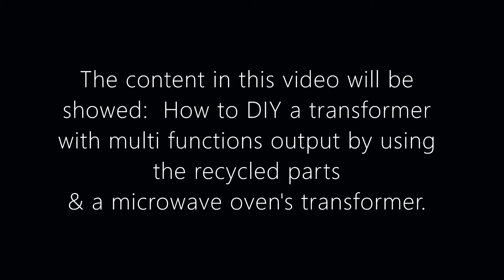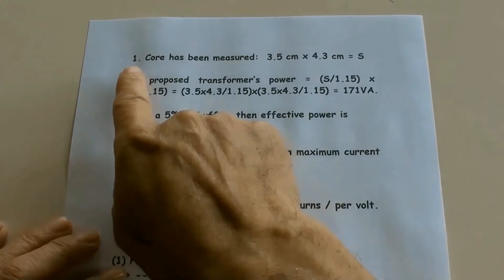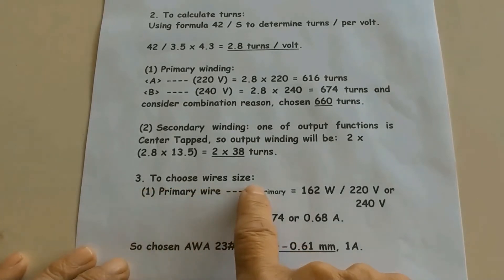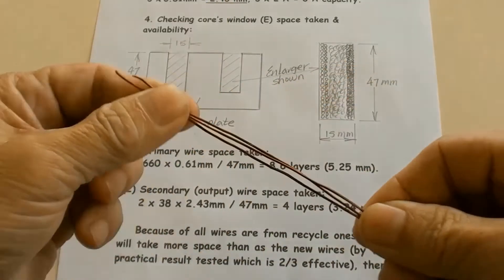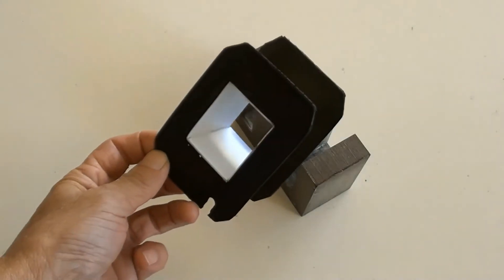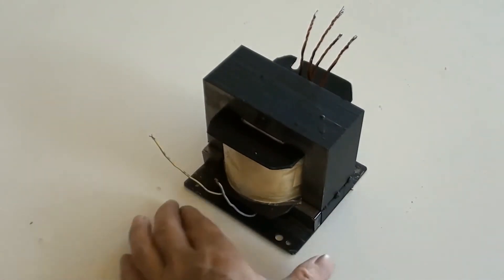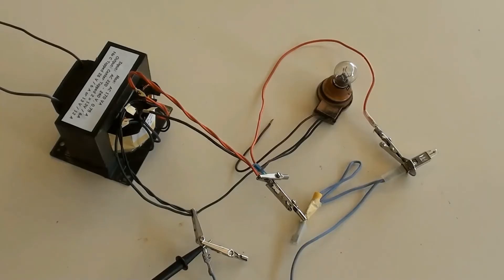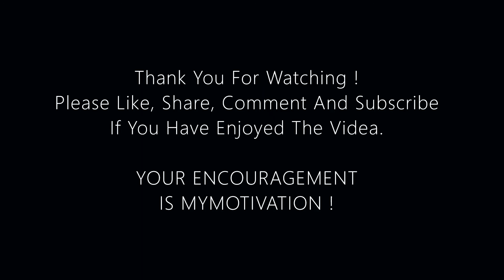How To DIY A Multi Functions Transformer By Using Recycled parts And A MOT?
The content in this video'll be showed:  How to DIY a transformer with multi functions output by using the recycled parts and a microwave oven transformer.  Step by step in the practical manner.